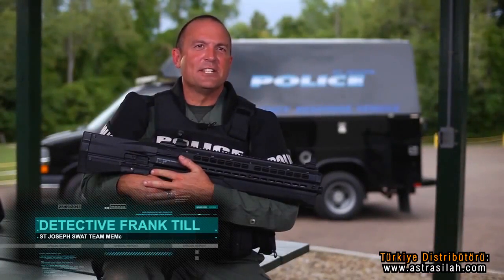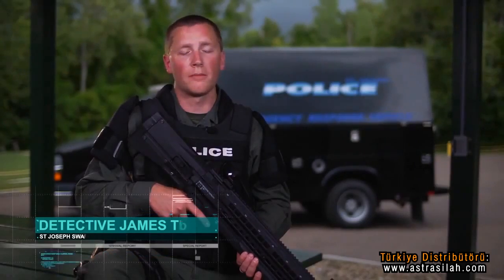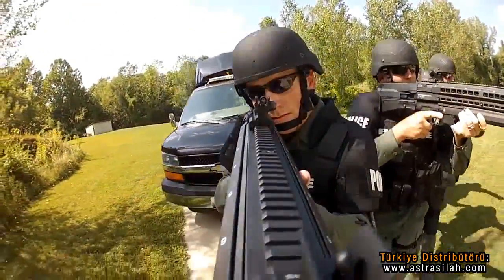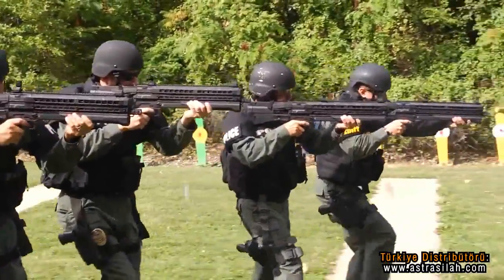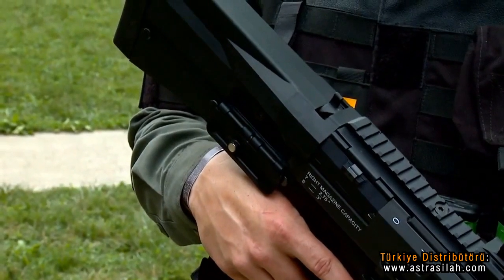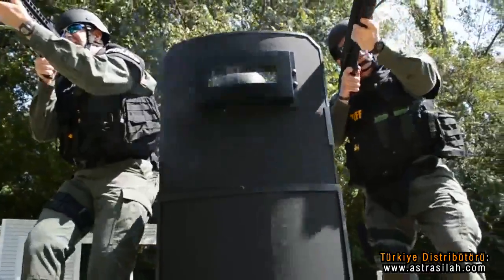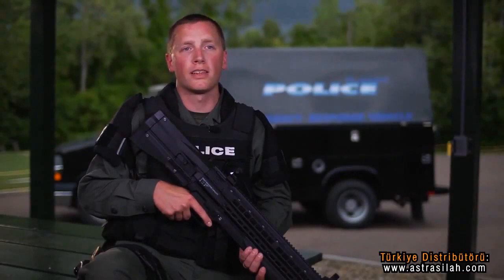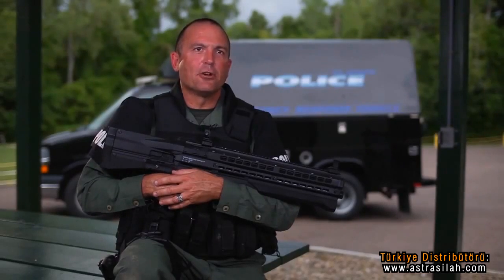Astra utas swat Takimi Stjoe v12